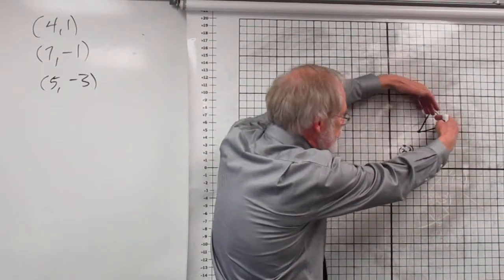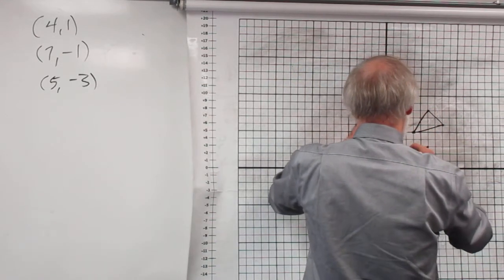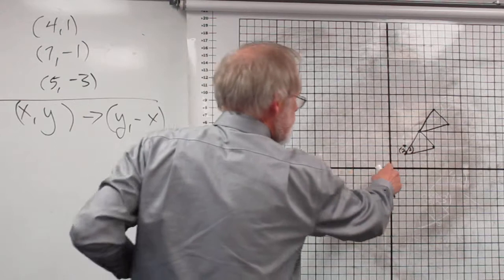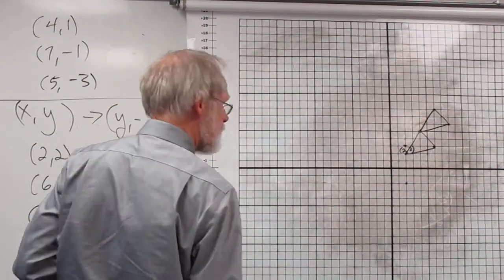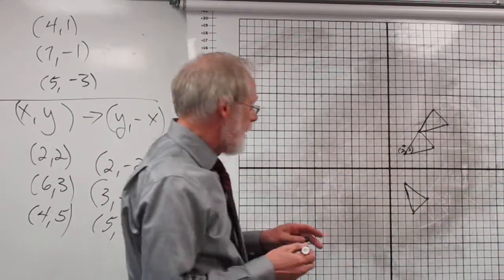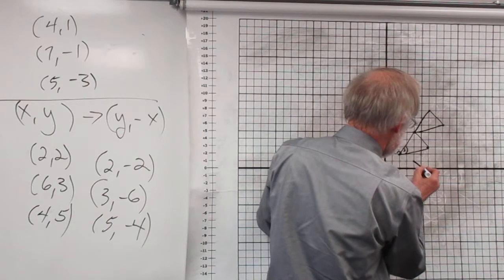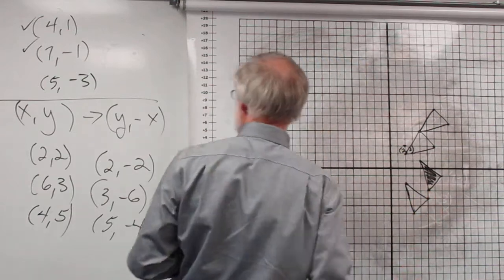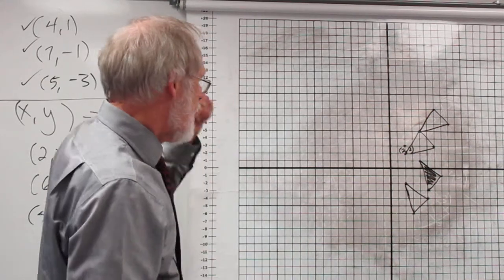Geometry 7 5f Rotation about a po9int other than 0,0 method 2